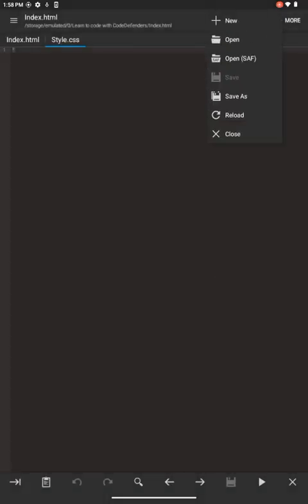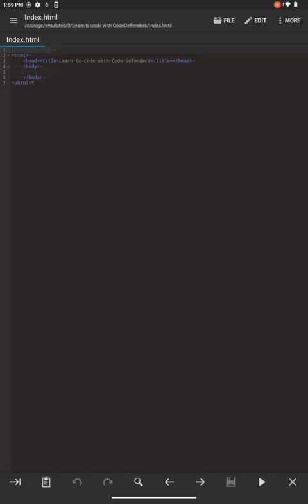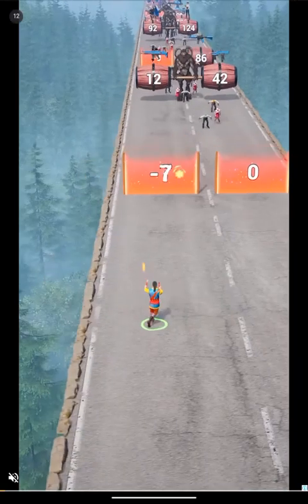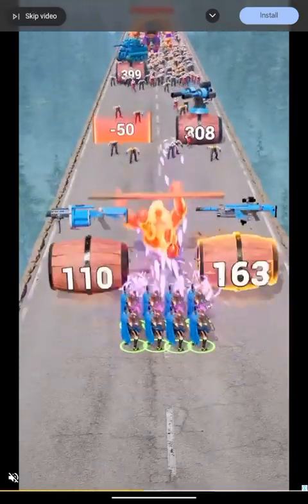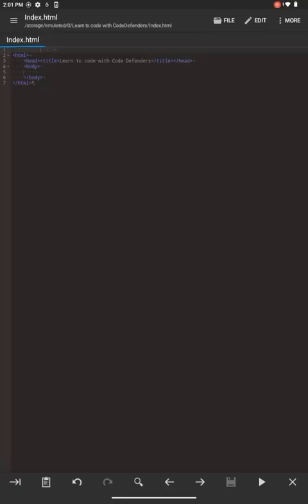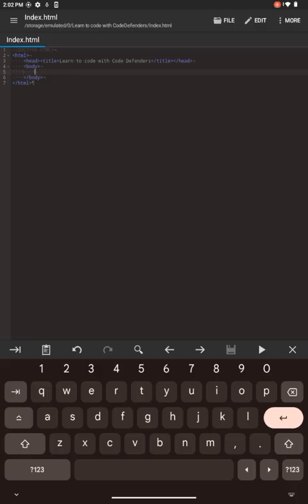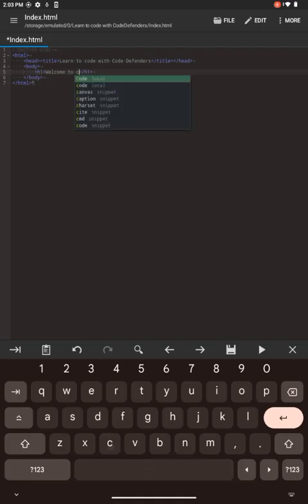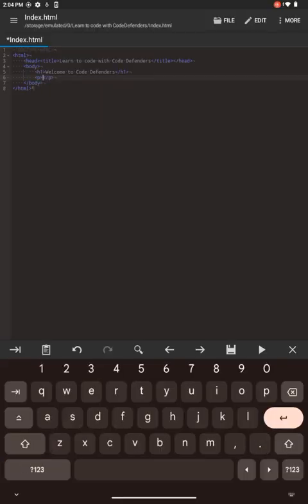introduction to html